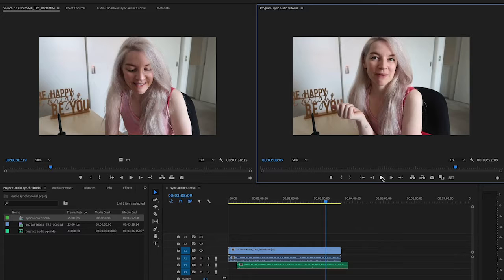How to sync audio in Adobe Premiere Pro CC - a short tutorial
Tutorial starts at 0:20

In today’s tutorial we’re gonna take a look how to sync audio in Adobe Premiere Pro CC.